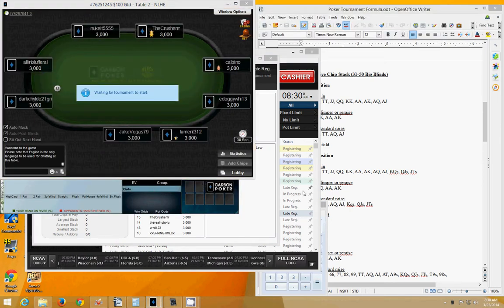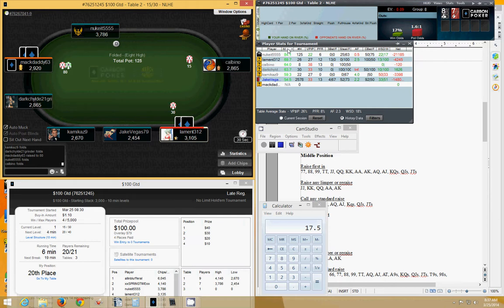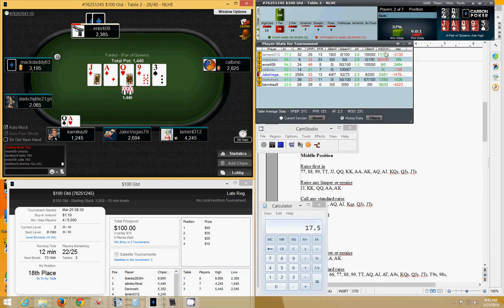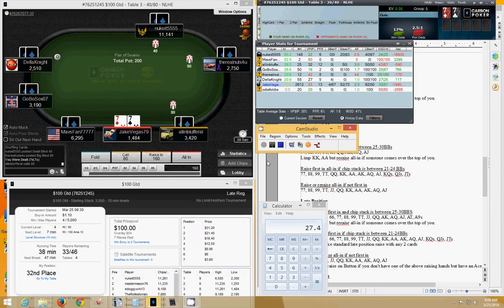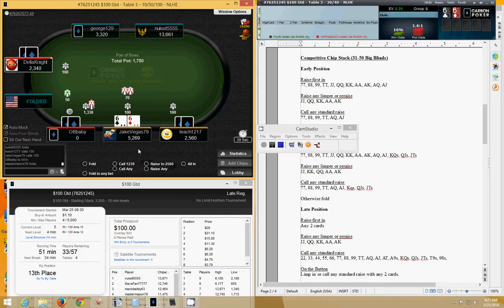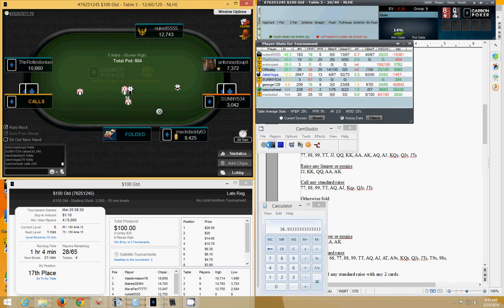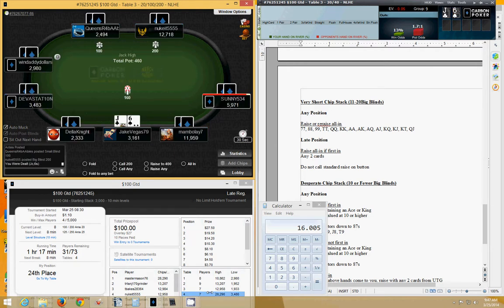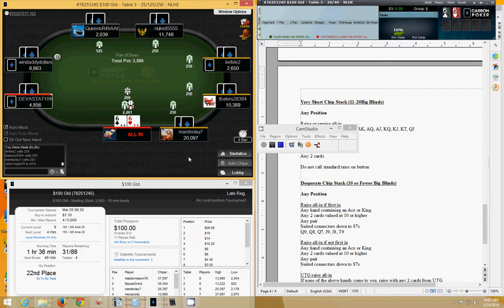Testing "The Poker Tournament Formula"-- Tournament 5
5th tournament in the series.  Aside from playing poker, I discuss how to use the poker odds calculator.